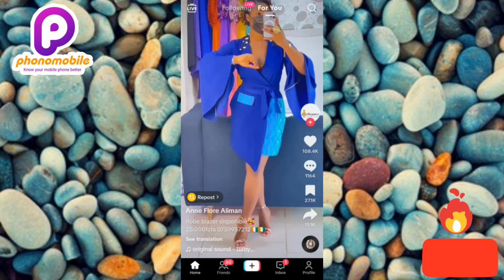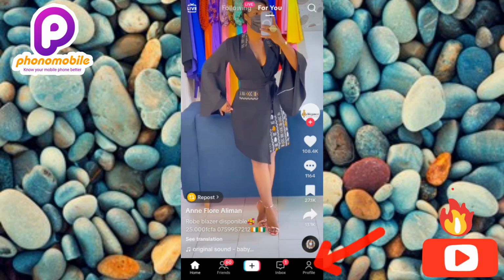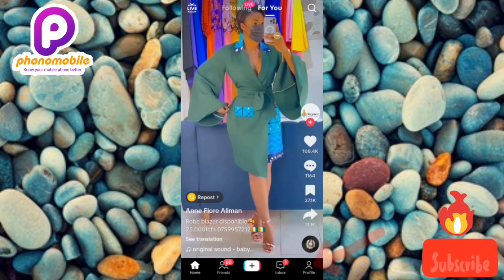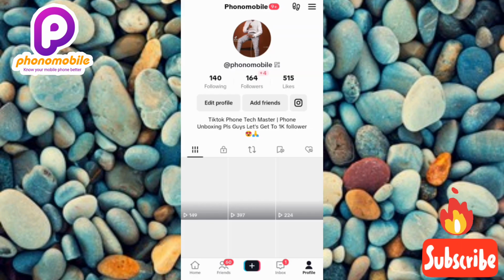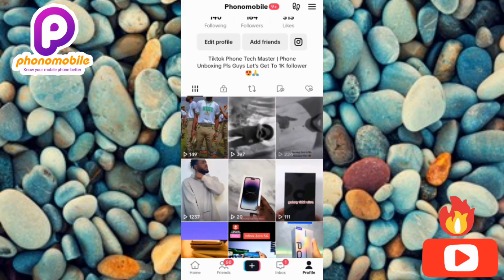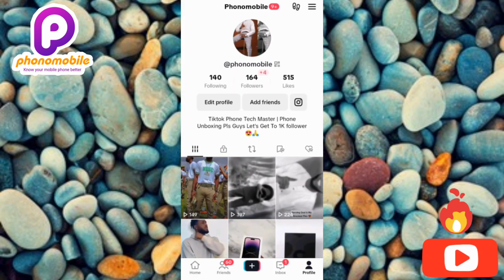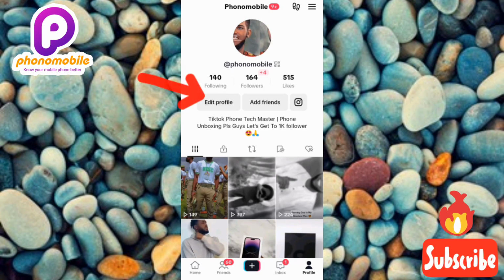How To Copy Your Tiktok Profile Link or URL [2024]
This video is about how to copy tiktok profile link or URL (2023). Whether you are using android device or iPhone or iOS device, this tiktok tip will work for you.